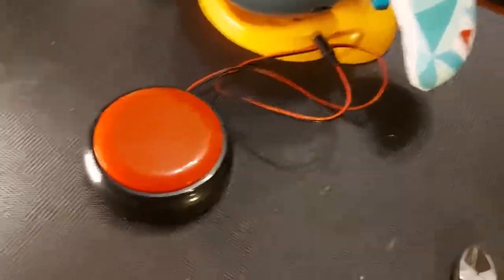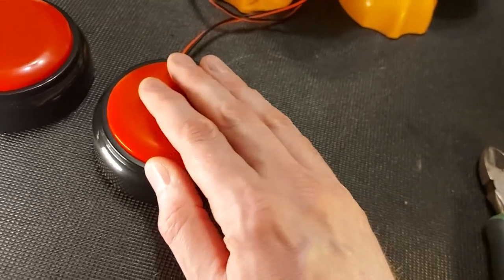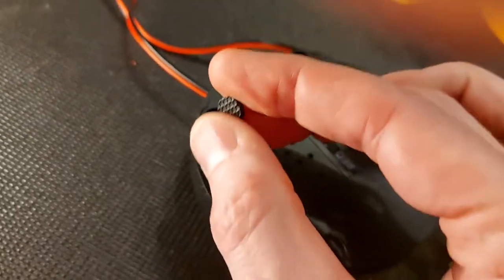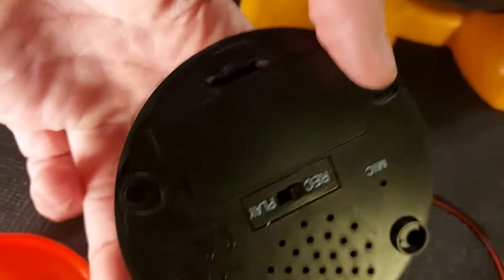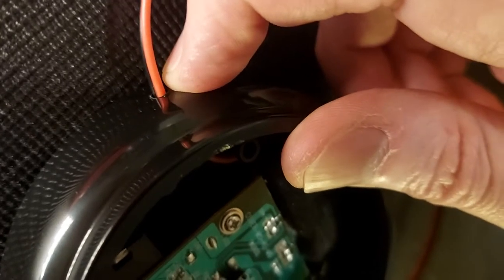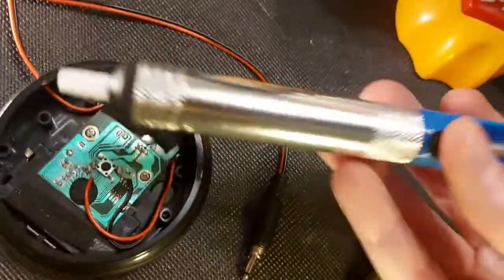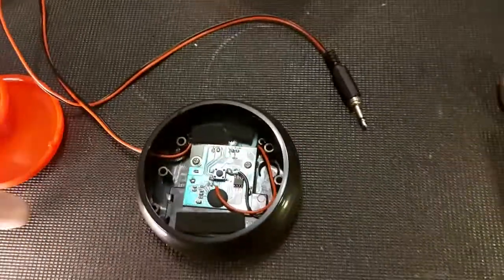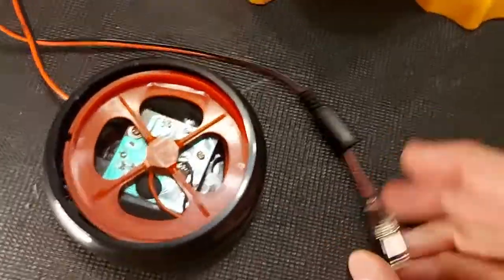How to Adapt a cheap kids quiz switch from Amazon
A concept explination. However, this particular switch is called the Cover 30s Voice Recorder.

Not all switches will have the same mechanism, so other switches may be different.

Likely most switches like this with a tact switch will be adaptable in a similar way.